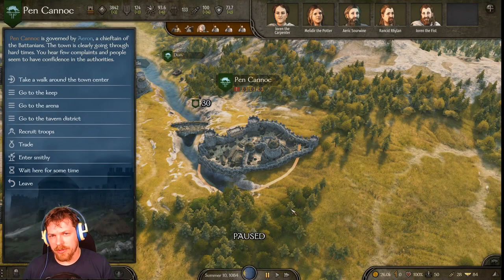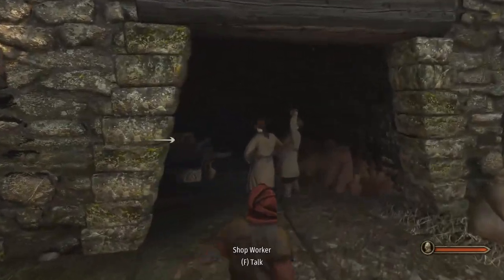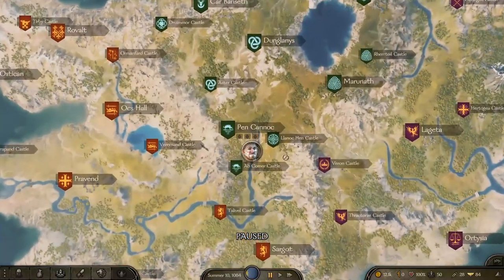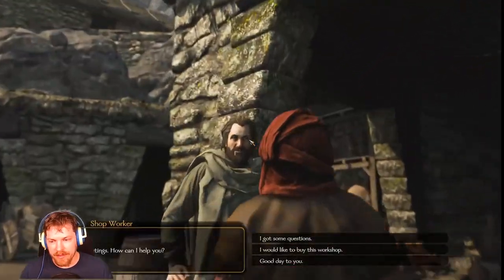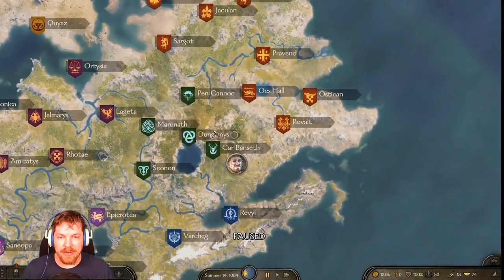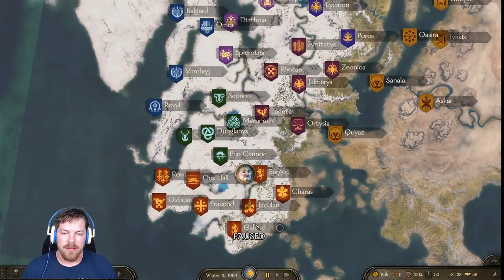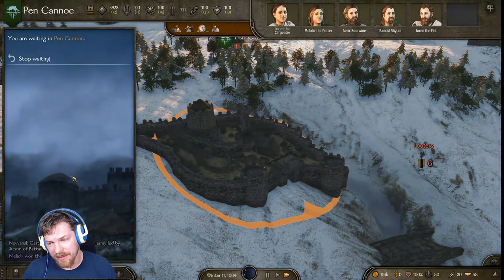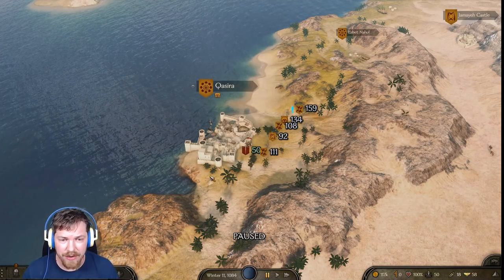Mount and Blade Bannerlord Workshop Monopoly Guide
Mount and Blade Bannerlord Workshop Monopoly Guide will show you the idea of buying out ALL other workshops of a particular trade good and then selling produced products for big profits.  This is a good strategy as you go around the map and can buy out other workshops.  You'll get more cash per day and have a nice cool bit of cash anytime you sell your trade goods.